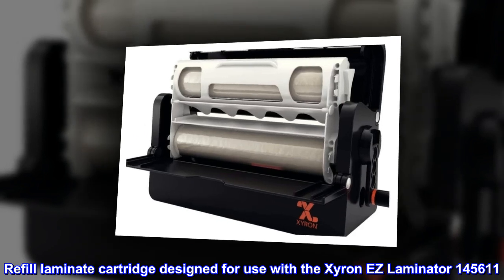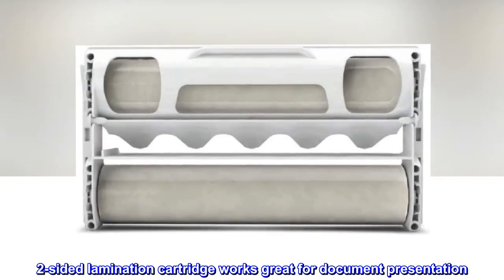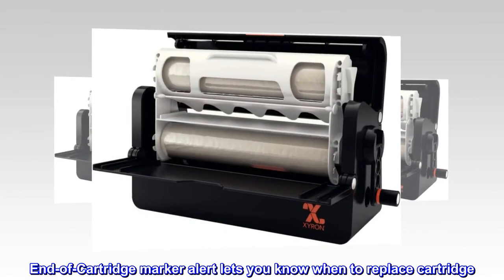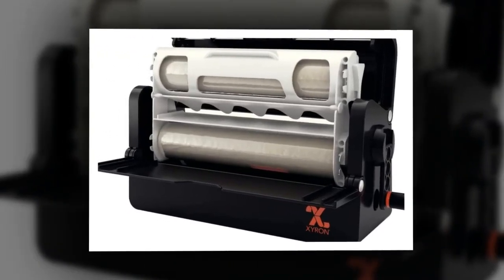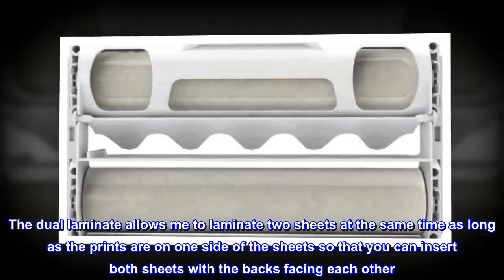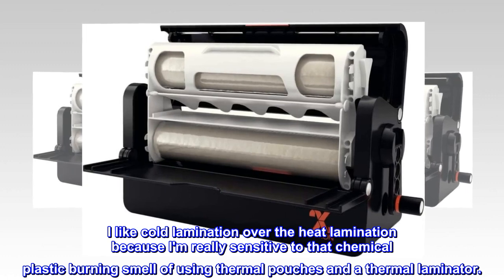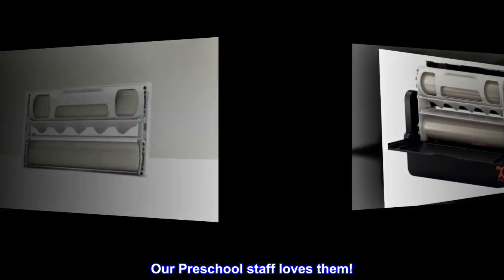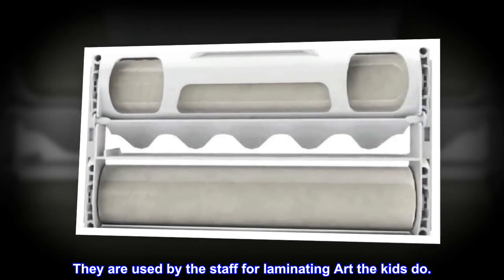ACCO BRANDS Xyron Two Sided Laminate Refill for ezLaminator, 9" x 60', Refill-Cartridge (145612)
Refill laminate cartridge designed for use with the Xyron EZ Laminator 145611
2-sided lamination cartridge works great for document presentation
Cartridge is easy to install and provides 60' of 2-sided lamination
Change cartridge in 3 simple steps
End-of-Cartridge marker alert lets you know when to replace cartridge
Simply Xyron
I love using this product. It's so simple, but other brands have fallen short. Xyron does not disappoint in this area. The dual laminate allows me to laminate two sheets at the same time as long as the prints are on one side of the sheets so that you can insert both sheets with the backs facing each other. I like cold lamination over the heat lamination because I'm really sensitive to that chemical plastic burning smell of using thermal pouches and a thermal laminator.

This is a great option to have and does the job beautifully.
Our Preschool staff loves them!
I bought these for our church’s preschool teacher from her Amazon wishlist. They are used by the staff for laminating Art the kids do.